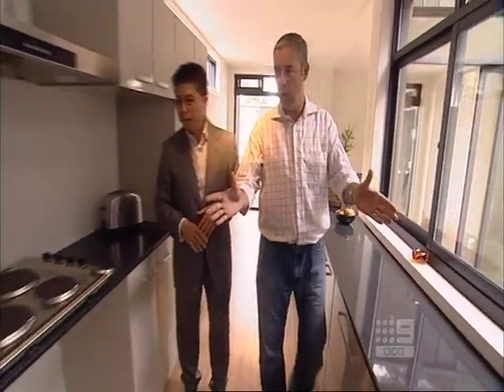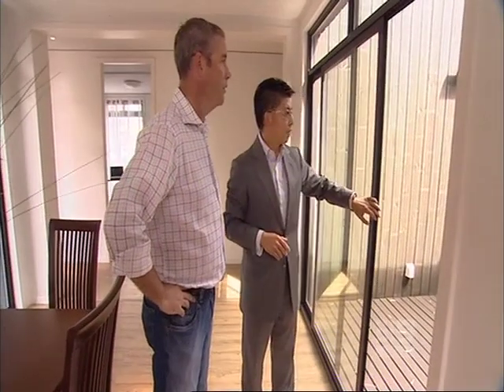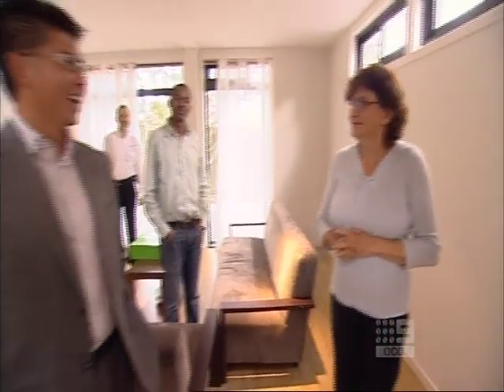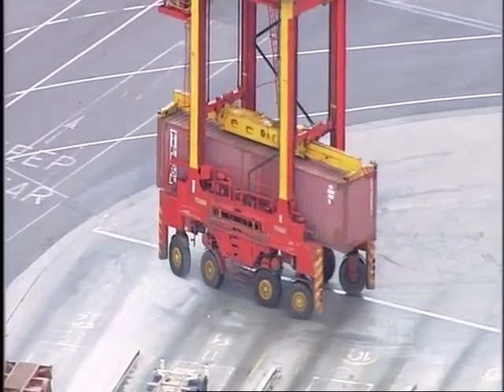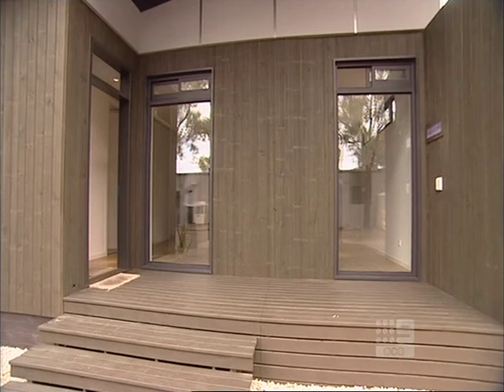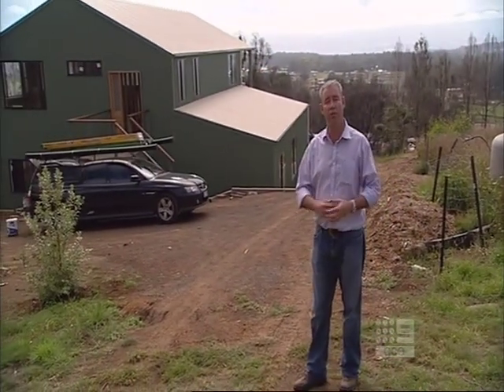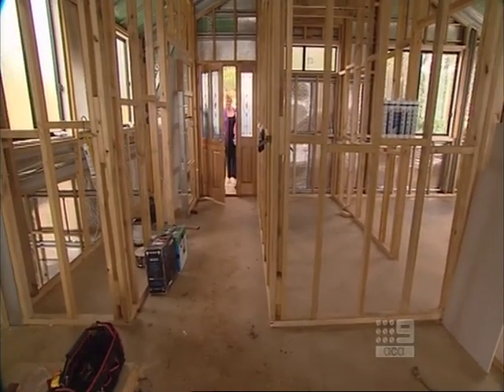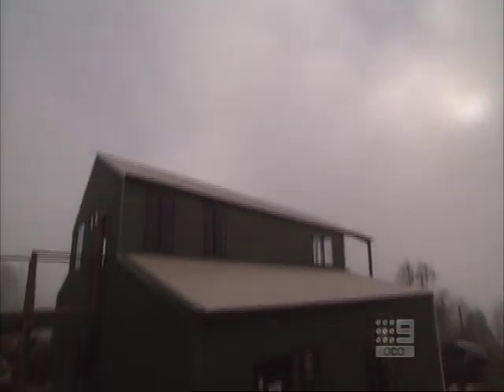Wide Span ACA